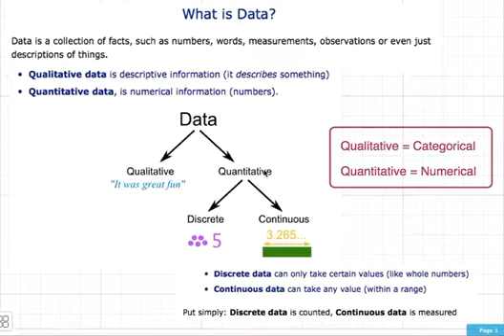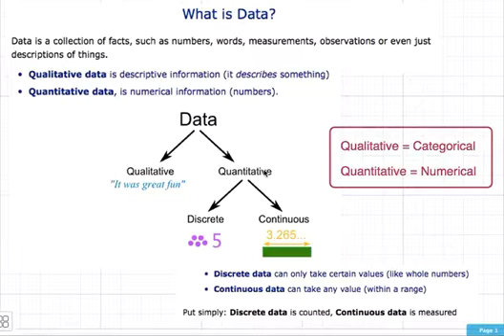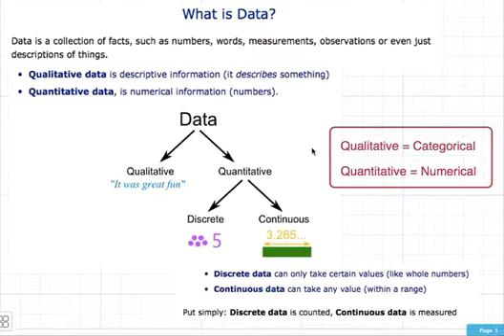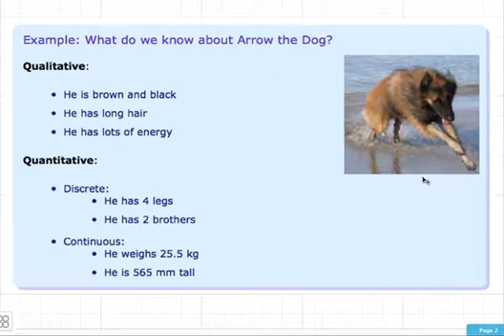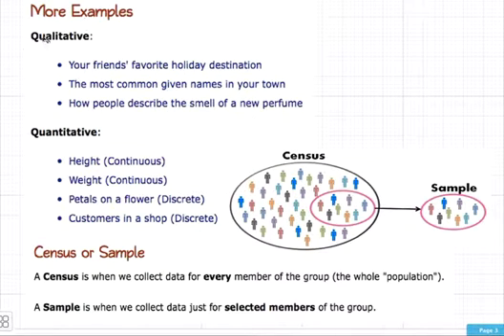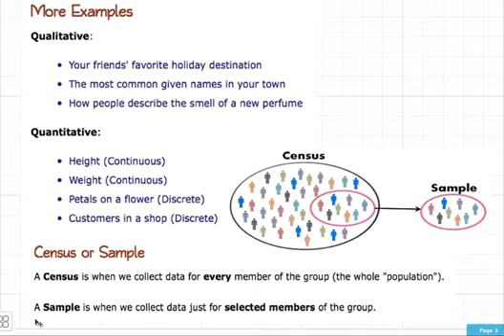Data Year 7 2016